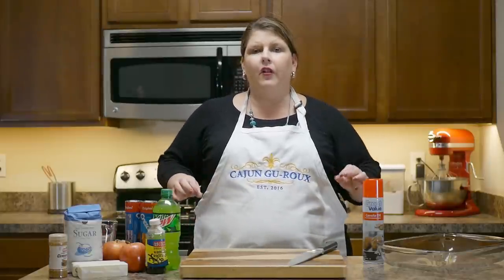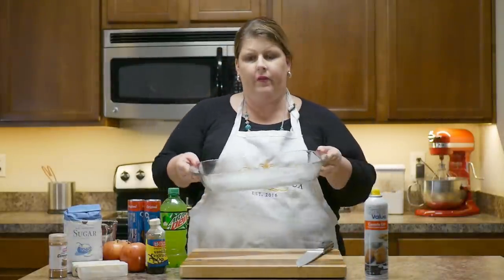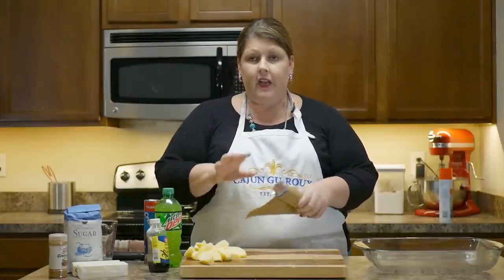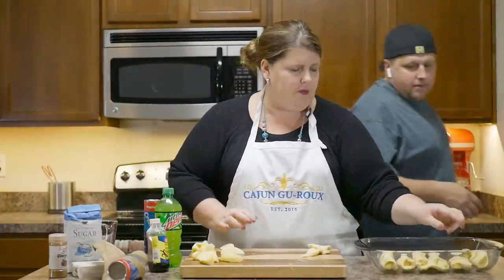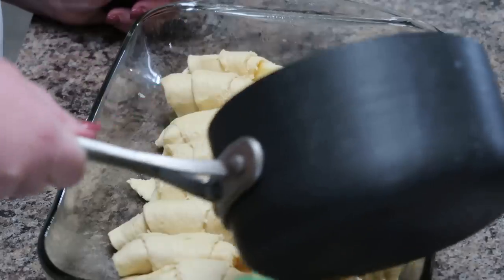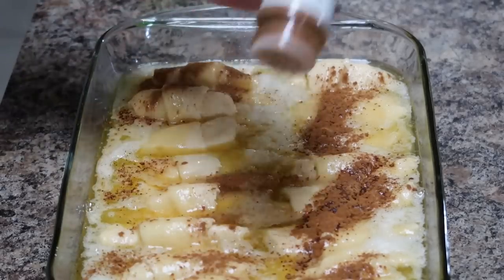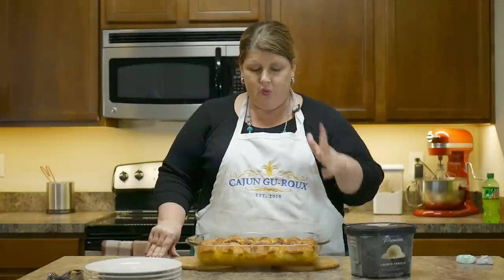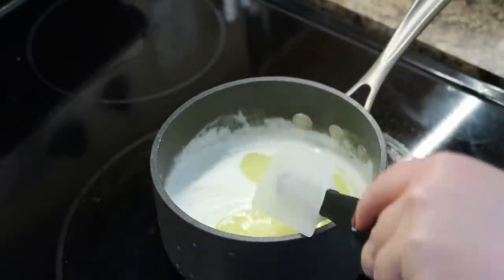Easy Apple Dumpling Recipe With Mt Dew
Amazingly tasty and easy apple dumpling recipe made with Mt Dew! Made with sweet gala apples, crescent rolls, sugar, butter, cinnamon, and Mt Dew...that’s it! It’s a guaranteed hit recipe and your family will LOVE it. This is easily my favorite crescent roll dessert recipe.